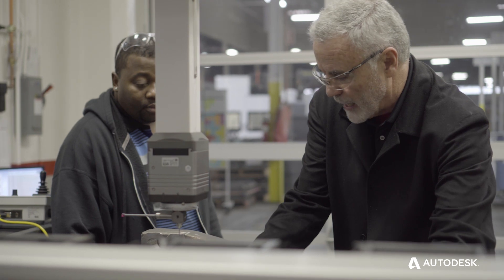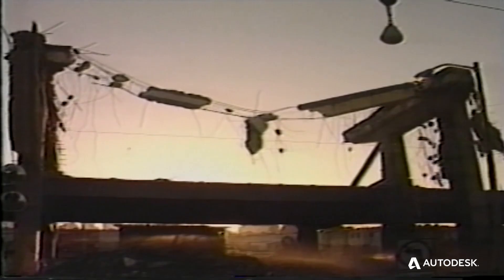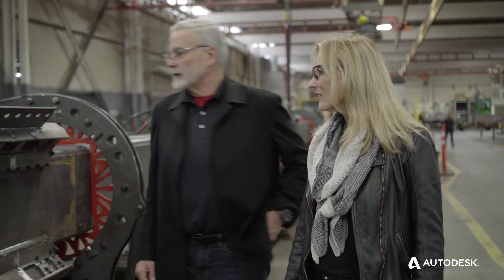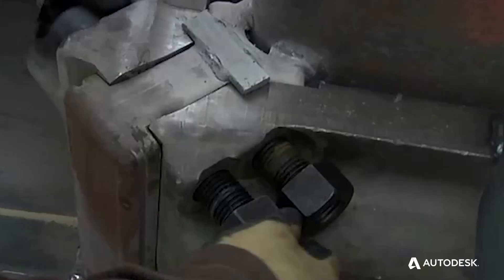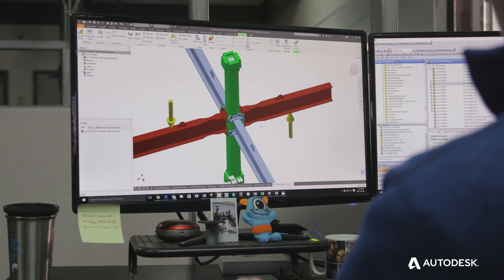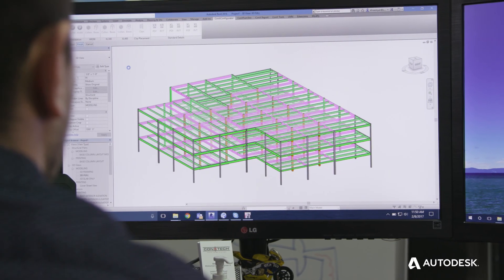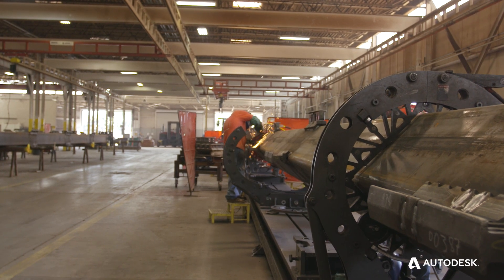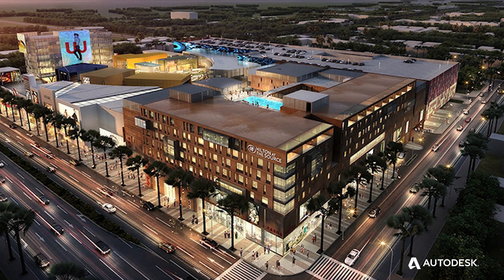ConXtech: innovators transform modular construction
ConXtech is reinventing the way that structural steel-frame buildings are designed and built with modular construction techniques. Combining the tools of high-tech manufacturing with BIM (building information modeling), co-founders Robert Simmons and Kelly Luttrell developed an ingenious system of standardized components that make it possible to design and erect 2-to-12-story buildings faster, more safely, and with less waste.